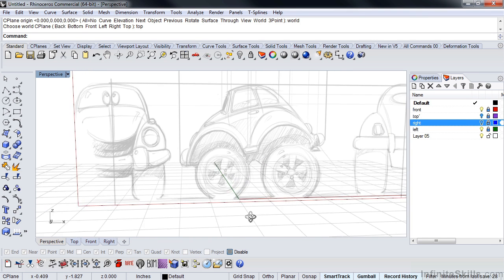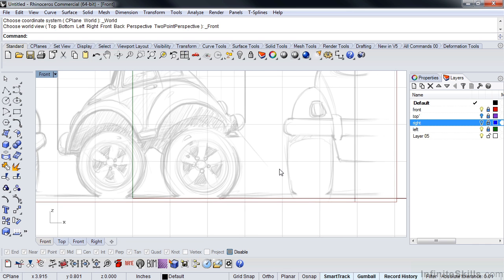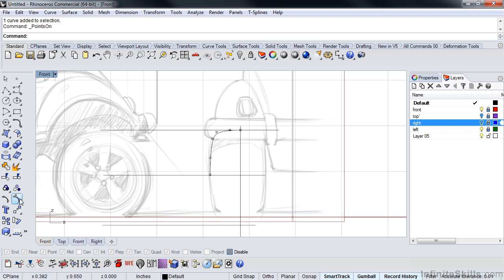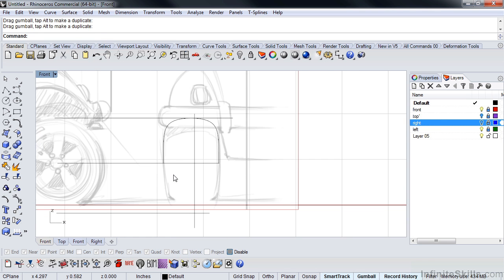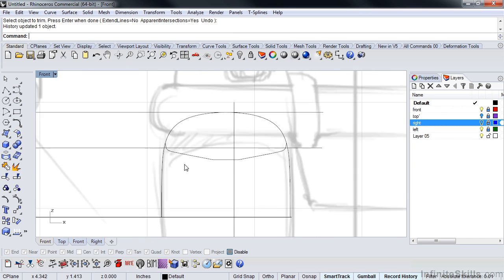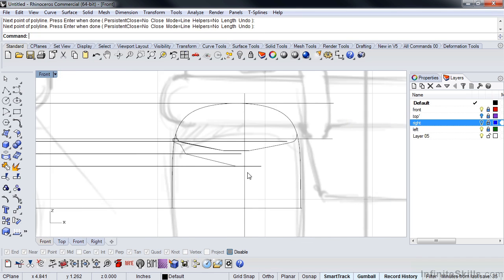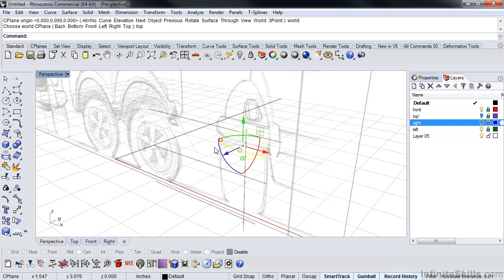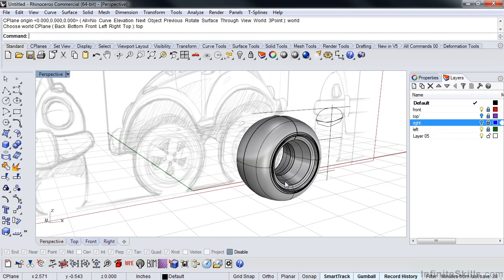Rhino Modeling Techniques Tutorial | Using The Revolve Command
Want all of our free Rhino training videos? Visit our Learning Library, which features all of our training courses and tutorials

More details on this Rhino Modeling Techniques training can be seen This clip is one example from the complete course. For more free Rhino tutorials please visit our main website. YouTube